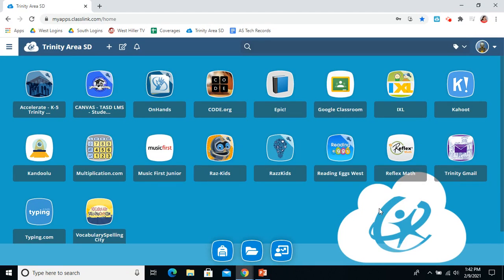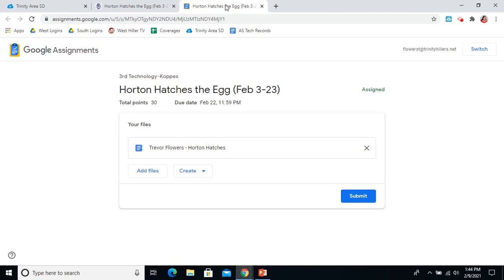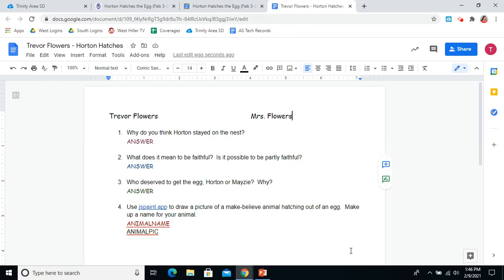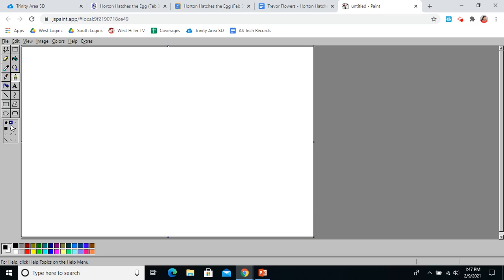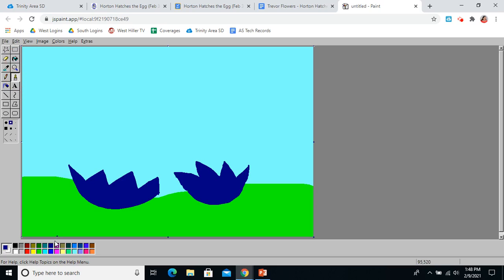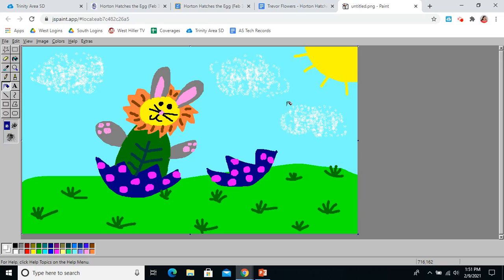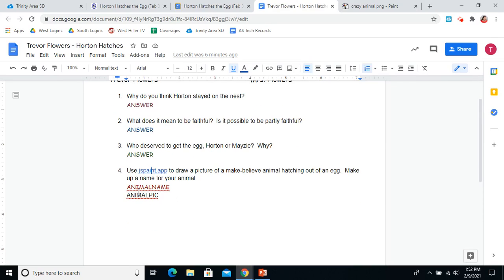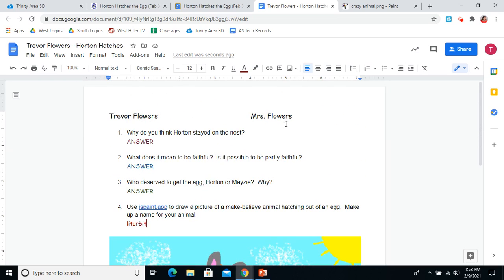3rd Grade Live Feb 9